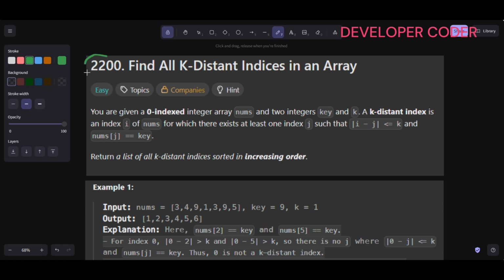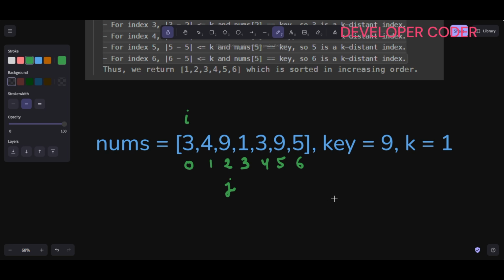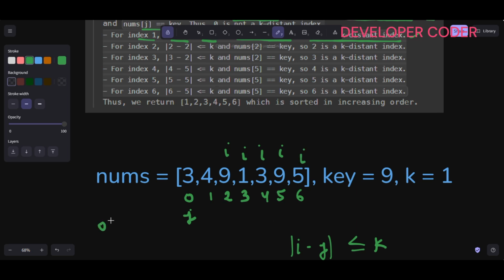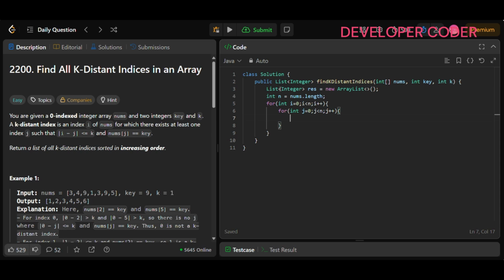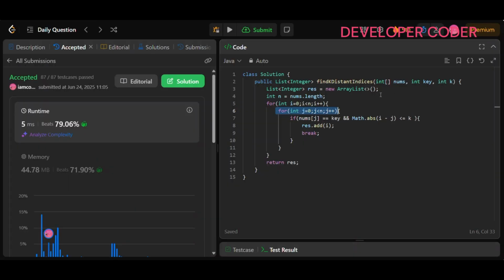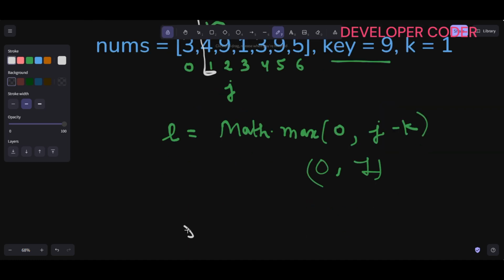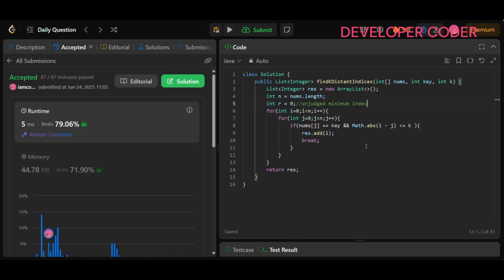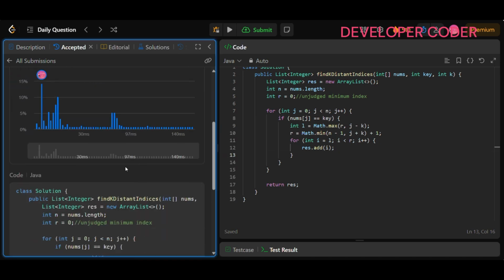Find All K-Distant Indices in an Array | Leetcode 2200 | Java Code | Developer Coder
Welcome to Developer Coder! In this video, we tackle an important array-based Leetcode problem titled "Find All K-Distant Indices in an Array" (Leetcode 2200). We explore two powerful approaches to solve this problem:

✅ Approach 1: Brute Force using Enumeration – Time Complexity: O(n²)
✅ Approach 2: Efficient One-Time Traversal – Time Complexity: O(n)

Whether you're preparing for FAANG interviews or brushing up on core algorithmic logic, this video walks you through every important detail you need with Java implementation, real-time walkthrough, and tips on optimization.

👨‍💻 Suitable for:

Beginners trying to understand the concept of k-distance in arrays
Intermediate programmers focusing on time complexity trade-offs
Java developers preparing for technical interviews

Find All K-Distant Indices In An Array
Leetcode 2200 Java Solution
Java Code For K-Distant Indices
Leetcode 2200 Explained In Java
K-Distant Index Problem Java
Leetcode Problem 2200 In Java
Find Indices With Distance K Java
Efficient Array Traversal Java
Brute Force Vs One Pass Java
O(n^2) Vs O(n) Java Leetcode
K Distant Indices Java Tutorial
Coding K-Distant Index Java
Leetcode Easy Java Problem
Java Array Problem K Distance
Developer Coder Java Leetcode
Leetcode Java Solutions Explained
K Distance Value Java Approach
Java Enumeration Solution
Leetcode Problem Java One Loop
Coding Arrays With Java
K Distance Optimization Java
Leetcode 2200 Time Complexity
K-Distant Problem Java Leetcode
Find All Indices K Distant Java
Interview Coding Question Java
Leetcode 2200 Java Code Walkthrough
Optimized Java Leetcode Solution
Solve K Distance Index Java
Java Full Code K-Distance
K Distance One Time Traversal
Java Algorithm K Distance
Leetcode With Java O(n)
Enumerate K Distance Java
O(n) Approach Leetcode Java
Java Interview Prep K Distance
Best Java Leetcode Explanation
Java Problem Solving Leetcode
K Distance Indices With Java
Java Solution With Arrays
K Distant Index Efficient Java
How To Solve K-Distant Indices
Leetcode Java Explanation 2200
Optimized Approach K-Distance Java
Java Problem Analysis Leetcode
Java Enumeration Versus Optimization
Time Complexity Java Leetcode
Solving Arrays Java Efficiently
Leetcode Java For Beginners
Array Indices With Condition Java
O(n) Array Problem Java
Leetcode Fastest Java Solution
Two Approaches Java Leetcode
Developer Coder YouTube Java
Leetcode Java One Pass
K-Distant Indices Logic In Java
Leetcode 2200 For Interviews
Interview Prep Java K Distance
Simple Java Code Leetcode
Leetcode Java With Developer Coder
How To Think In Java Leetcode
Array Traversal K Distance Java
All Indices At Distance K Java
Coding Efficiently In Java
Java Coding Patterns Leetcode
Easy To Hard Java Leetcode
Optimizing Array Problems Java
Code Explanation Java K Distance
Understanding Leetcode Java
K Distance Java Pattern
K Distance Java Examples
Index Problems In Java
Leetcode O(n) Java Example
K Distance Java Dry Run
Developer Coder Explains Java
FAANG Java Coding
Leetcode Java Brute Force
Index Matching Java Leetcode
K Distance From Index Java
Fast Java Leetcode Code
Leetcode Java Top Solutions
Distance Based Index Java
Leetcode Index Problem Solved
K Distance Indices Algorithm
Simple Java DSA Problem
Coding Interviews Java Tips
Leetcode Java Walkthrough
Java Code With Array Logic
Learn Java Coding With Leetcode
Practice K-Distance Index Java
One Pass Traversal Java Code
Brute Force Solution In Java
K Distance From Target Java
Leetcode Java Clean Code
Full Code Java Developer Coder
Fastest Java Code Leetcode
Developer Coder Full Explanation
Step By Step Java Leetcode
Java Mastery Leetcode